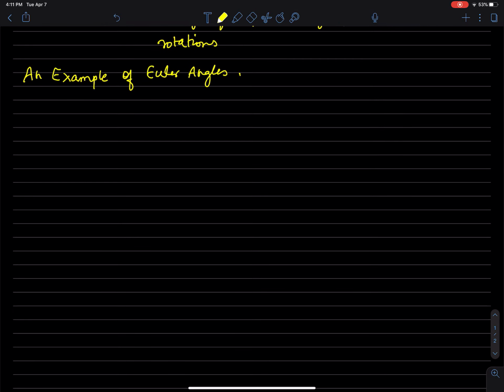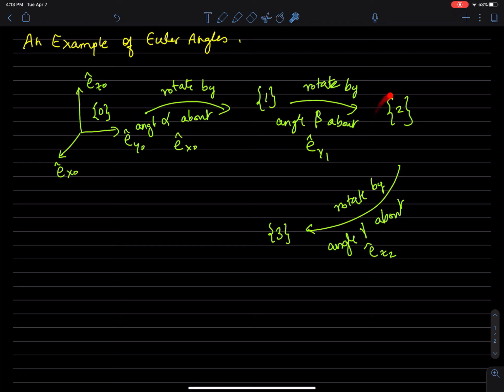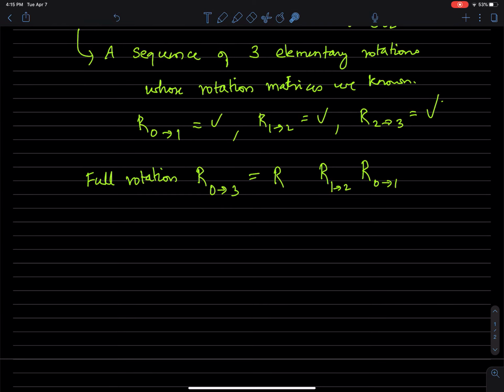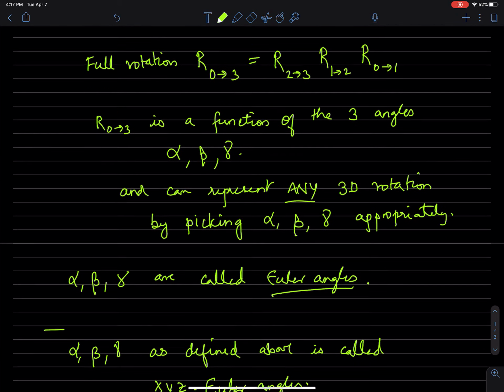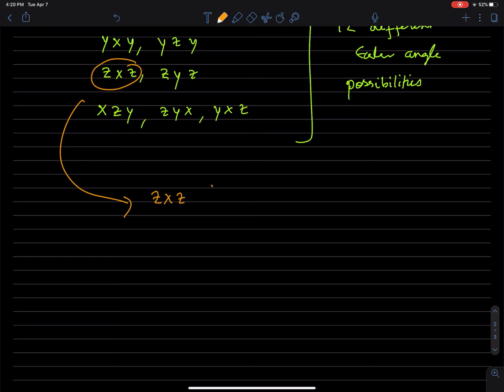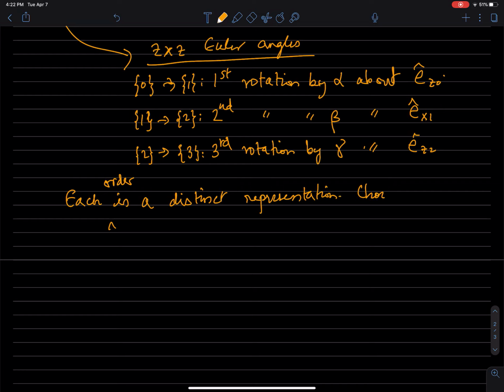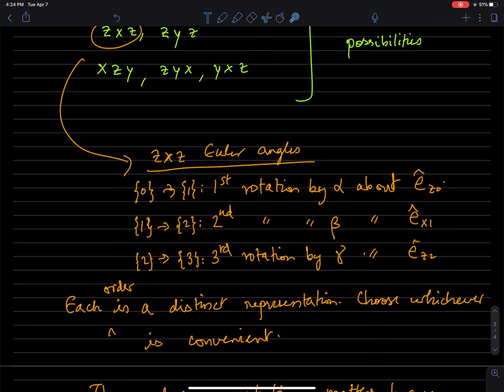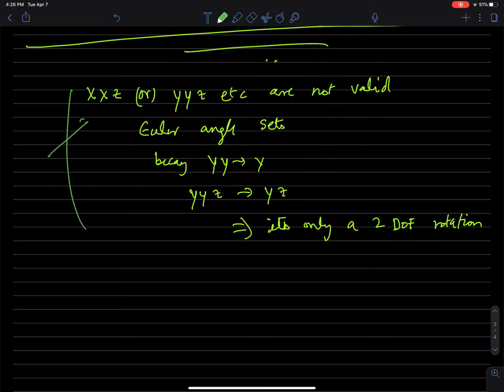March 30. Part 3. Euler angles. Part 1.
Euler angles.